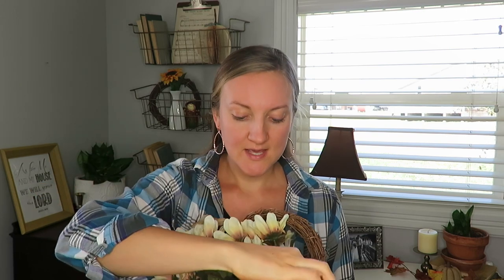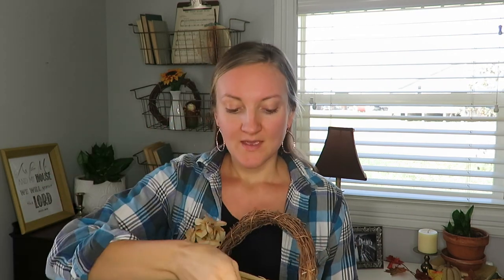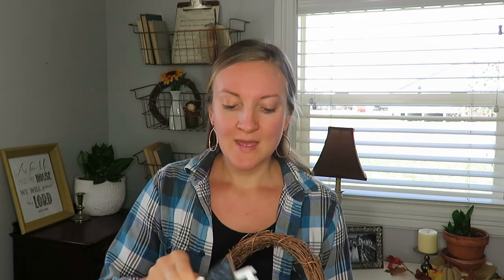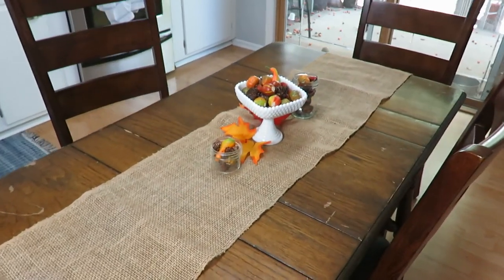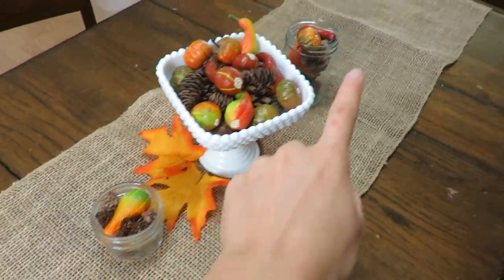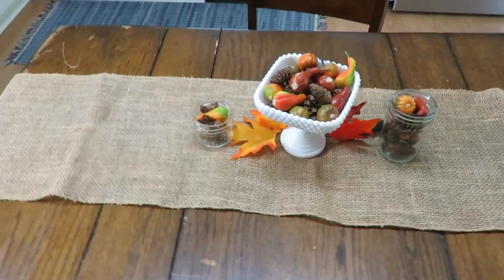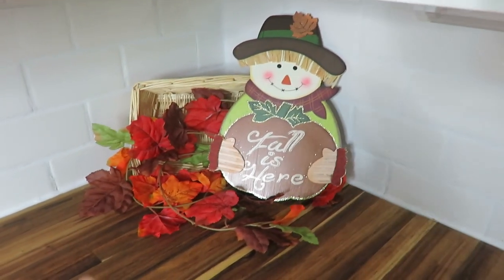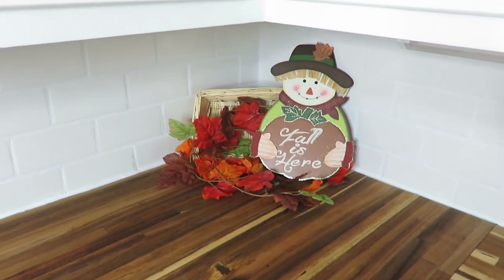FALL $5 GOODWILL CHALLENGE 2018| AFFORDABLE WAY TO DECORATE FOR FALL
Today I am sharing with you what I have used for the $5 Goodwill Challenge.  I actually decided to shop my house and not spend any money!  I think what I used turned out great.  Hope you enjoy!